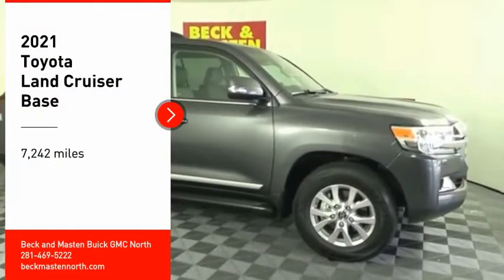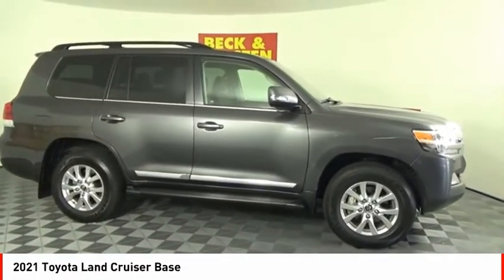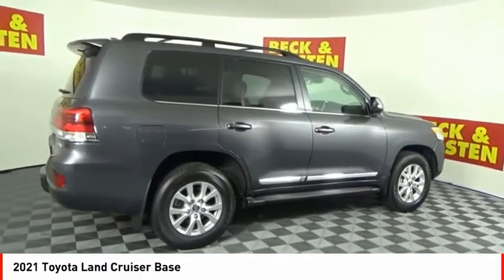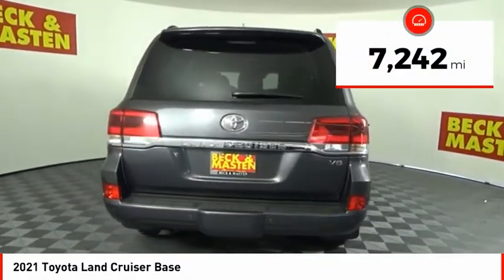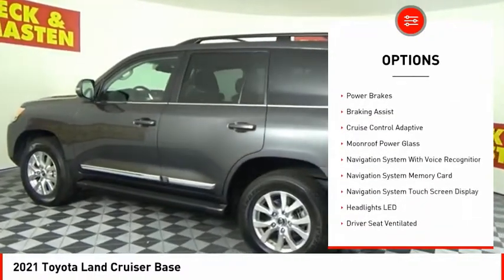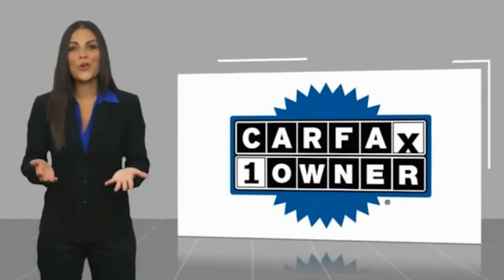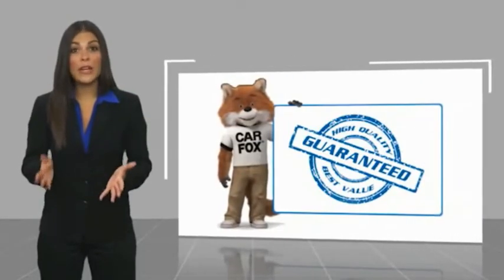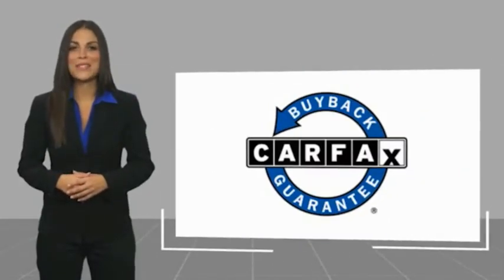2021 Toyota Land Cruiser Houston TX F309368A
2021 Toyota Land Cruiser Base

This Magnetic Gray Metallic 2021 Toyota Land Cruiser Base might be just the SUV AWD for you.  It comes with a 8 Cylinder engine.  We've got it for $90,532.  The exterior is a dazzling magnetic gray metallic.